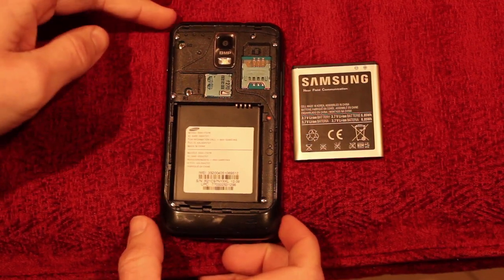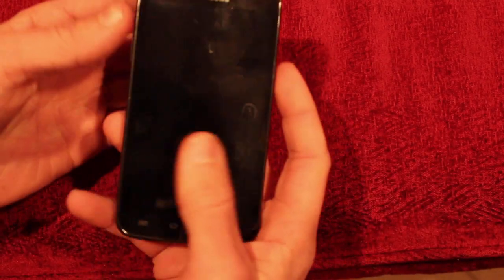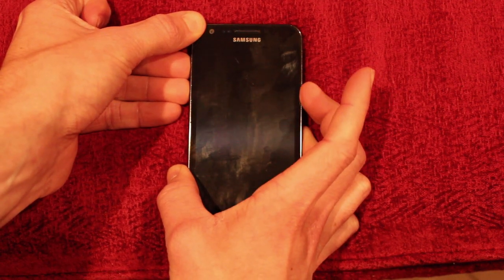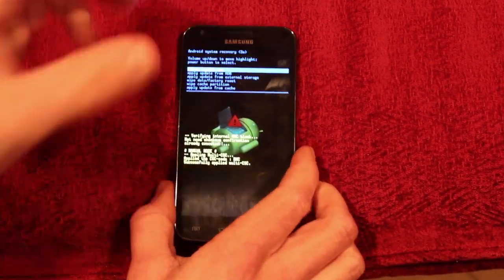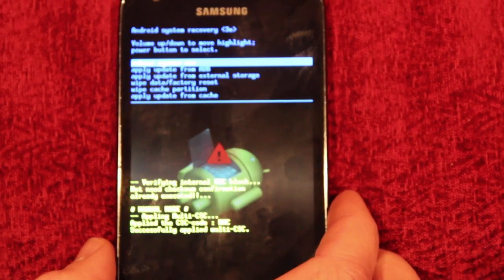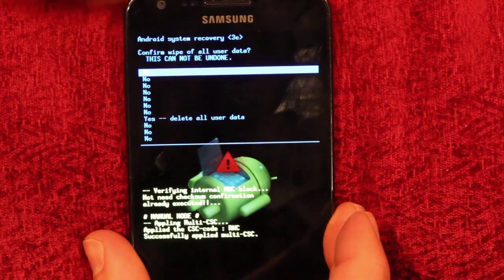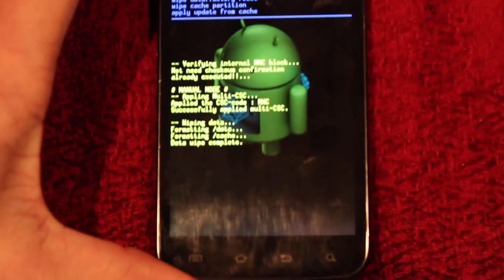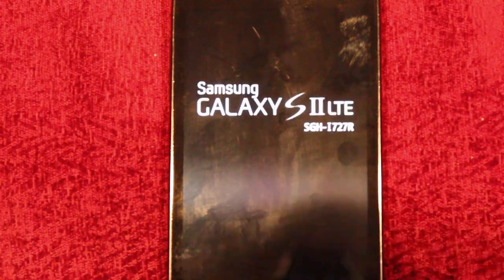Samsung Galaxy S2 LTE How To Hard Reset/Factory Wipe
This is how to hard reset the S II LTE. Model number SGH-I727M. When you click on links to various merchants on this site and make a purchase, this can result in this site earning a commission.